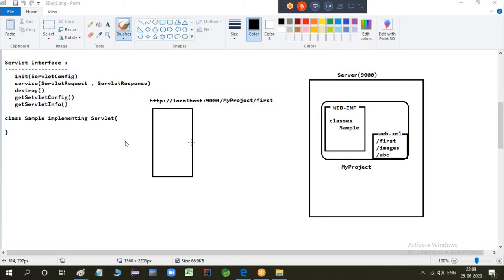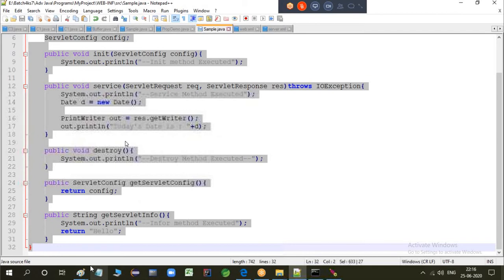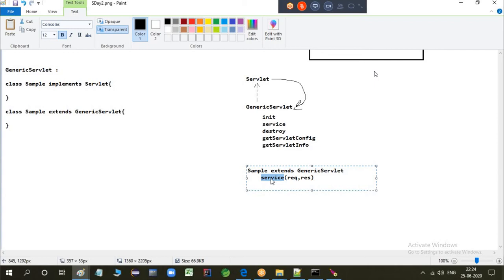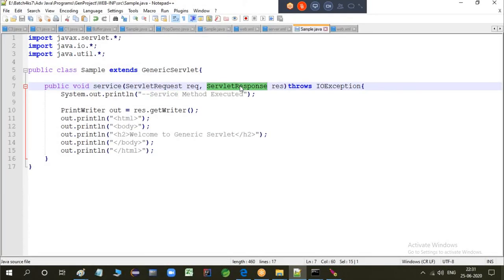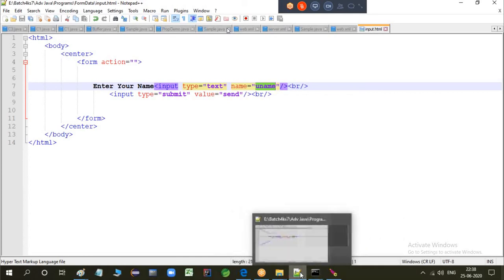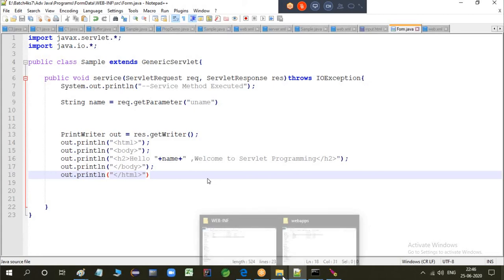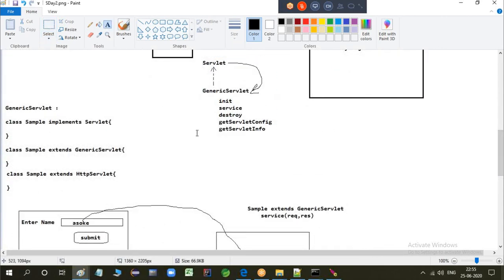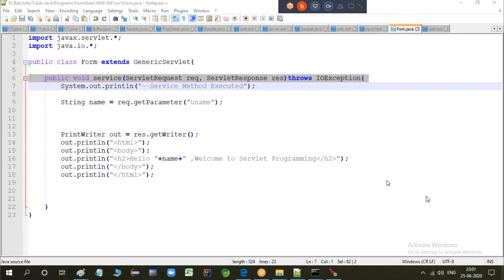Java 13 (Servlet-3)